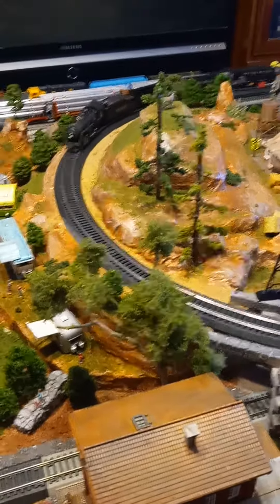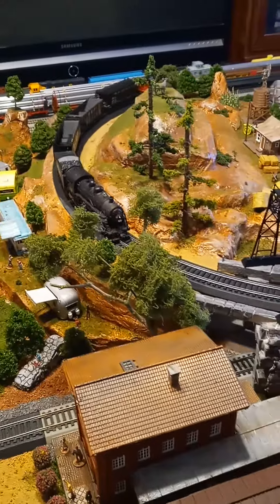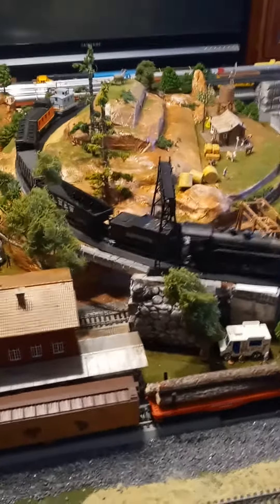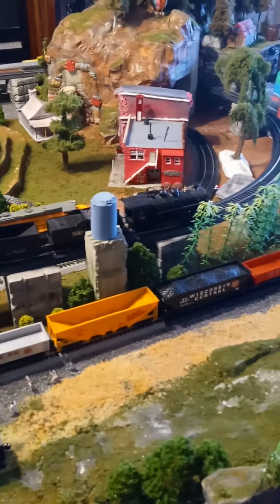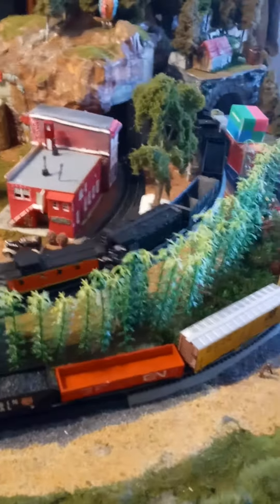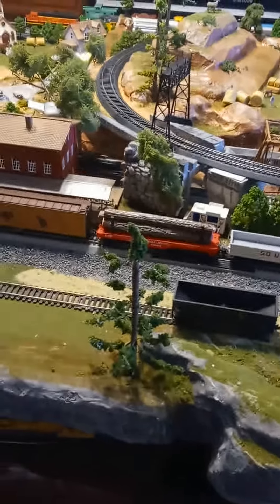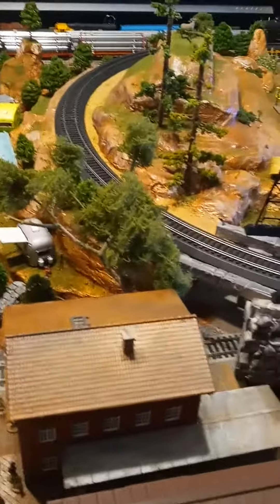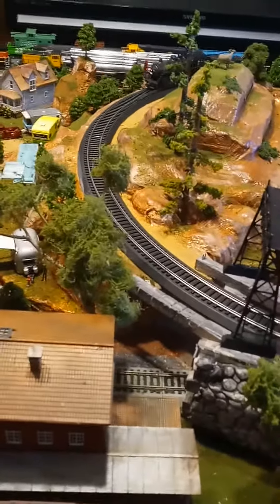HO scale model railroad layout beginner